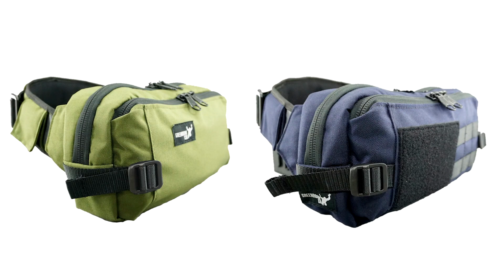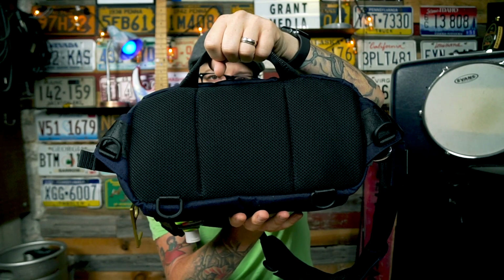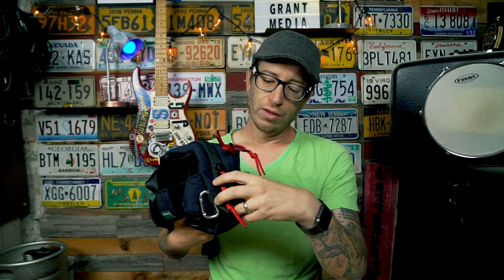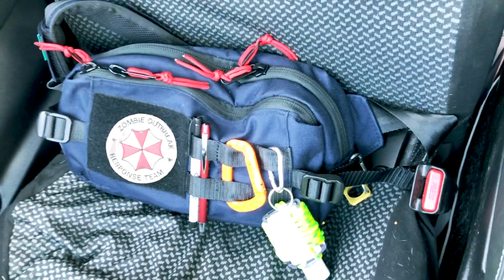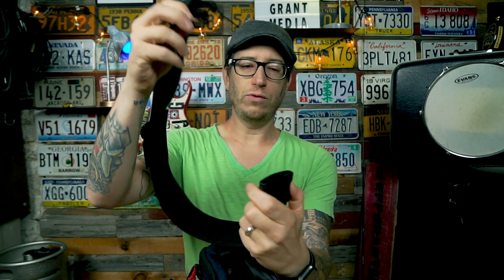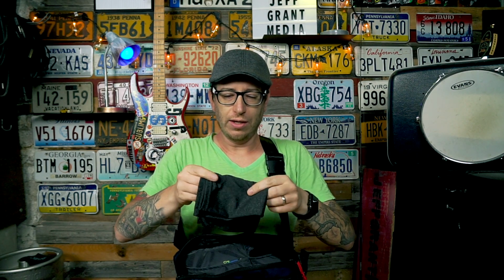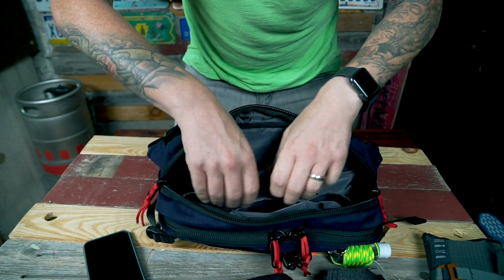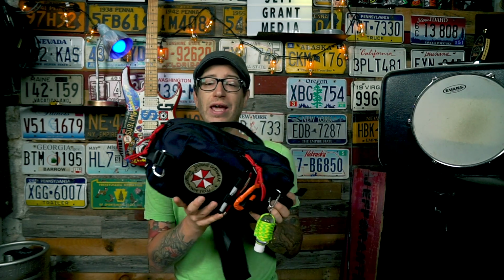Greenroom 136 Metrorunner | Real User Review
Season 4 Episode 11. Today we take out deep dive into the newest offing in the Greenroom 136 Metro series lineup The Metrorunner! This bag is more than it appears. Take a look and see what I think of the bag.